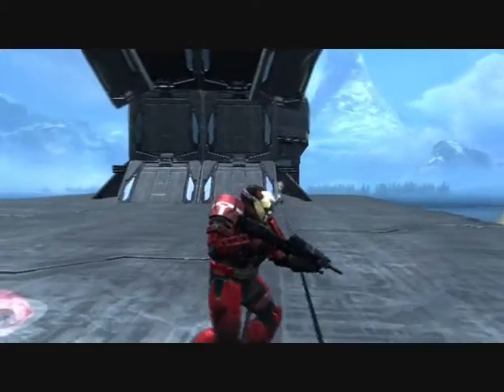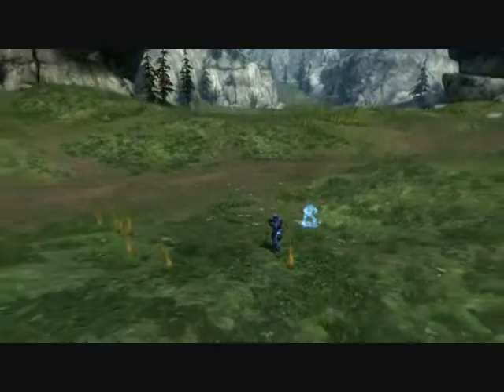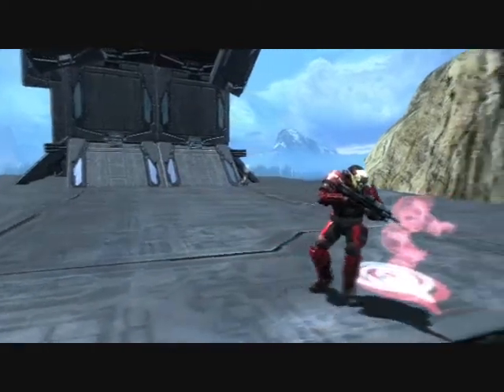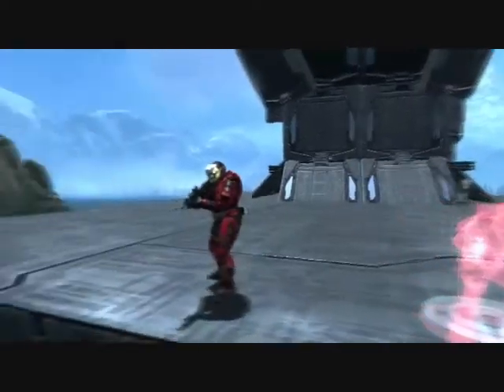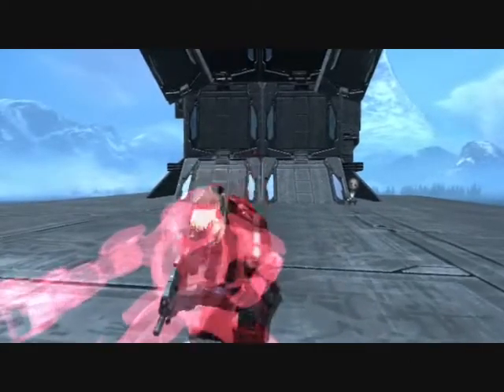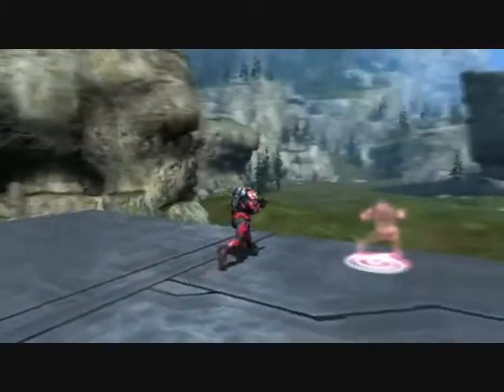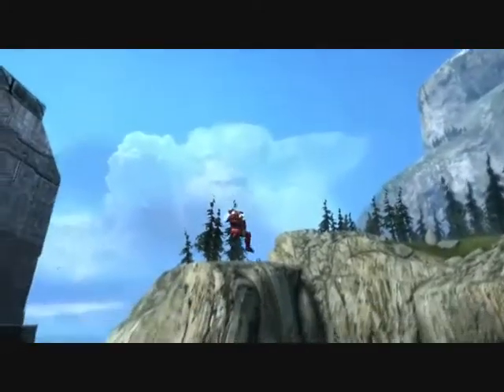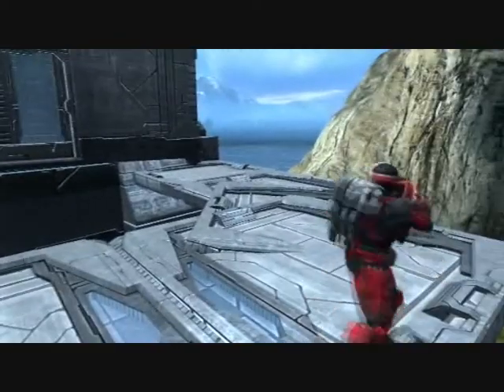Halo Reach Machinema The Giant Toilet safe house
There might be a possibility of an covenant invasion so a lone spartan plans on making quick money to escape reach before it happens. so he created a safe house where the covenatnt cant reach.